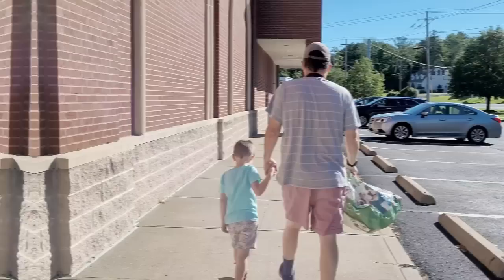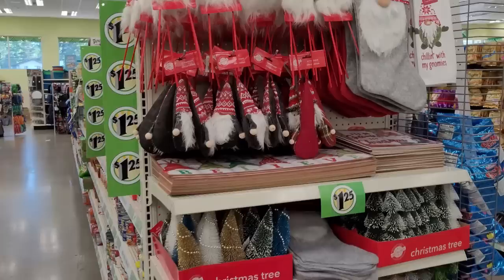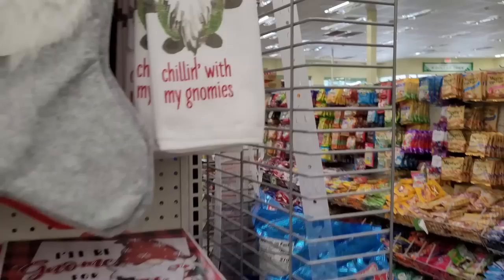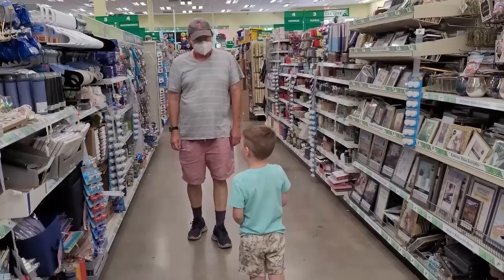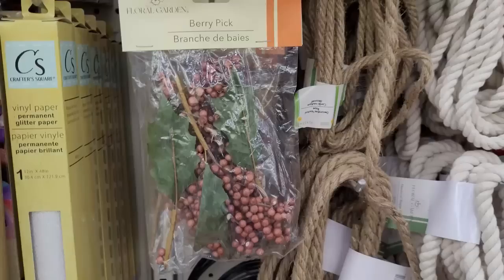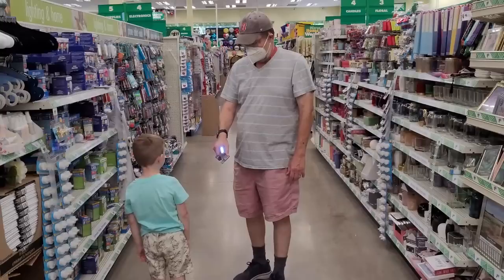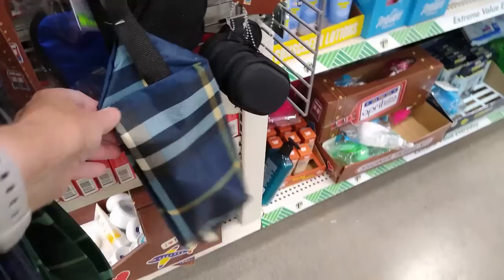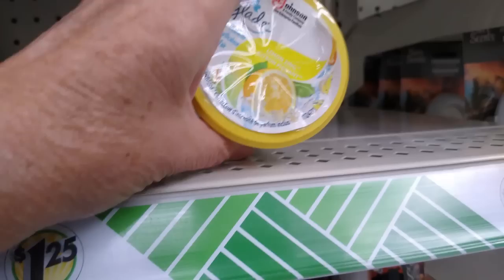COME WITH ME TO DOLLAR TREE | UNBELIEVABLE NEW ITEMS | ROAD TRIP TO DOLLAR TREE|CHRISTMAS, HALLOWEEN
BRAND NEW DOLLAR TREE. We are headed to the Dollar Tree. Please join us for a brand new Dollar Tree Shop with me. We are gonna go browse at the Dollar Tree and look for a Dollar Tree Haul to share with you all. We hit the road for the Dollar Tree and got out of the house. The Dollar Tree has Halloween, and Christmas 2022. So Please Come with me to Dollar Tree.
RUN to Dollar Tree NOW for these Dollar Tree New Finds, and to see what is new at dollar tree this week!!! BRAND NAME items
September 2022 New finds, Come Shop with me at Dollar Tree to see all the NEW BRAND Name items that you can Find RIGHT NOW for $1.25!

We are running to the Dollar Tree to go Dollar Tree Shopping to see all the Wow Wishlist Good New Finds at the Dollar Tree.  I'll be back with the Dollar Tree Haul next.  It's all new at the Dollar Tree and this store is filled with Dollar Tree New Finds! please join me today for a Dollar Tree Shop with me and we will do a Dollar Tree Walk through and Dollar Tree browse with me for some Fun New Exceptional finds that I've never seen !! I'm talking New Stuff that I have NEVER Seen.  They have a ton of New stuff.  I got some great BARGAINS and I want to show you what I got at the Dollar Tree.
I am amazed that you can get all this at the Dollar Tree. The Dollar Tree is my favorite place to shop and yes I have a Dollar Tree Addiction. Come along with me and shop with me at the Brand New Dollar Tree closest to me.

PLEASE COME CHECK OUT MY LATEST DOLLAR TREE VIDEOS..They feature Dollar Tree Hauls, Dollar Tree Walkthroughs, Dollar Tree Shop with me, Dollar Tree Browse with me and Dollar Tree taste tests, and Dollar Tree Product Reviews. So Come with me to the Dollar Tree and have some fun!
NEW Dollar Tree Shop with me! | COME WITH ME TO DOLLAR TREE | A RACE AGAINST TIME for NEW FINDS
NEW Dollar Tree Shop with me! | COME WITH ME TO DOLLAR TREE | Brand New Jackpot Finds 2022

DOLLAR TREE HAUL | Is this a weird haul? | My Dollar Tree Secret | AWESOME FINDS | I Love The DT

DOLLAR TREE SHOP WITH ME | COME WITH ME TO DOLLAR TREE | HUMONGOUS STORE | March 20, 2022

Some of my favorite Dollar Tree haul ladies are CraftyGirl, Thrifty Tiffany Dollar Tree Hauls, Noni's Life Dollar Tree Haul, Pretty N Flawed, Chic on the cheap, Jennifer Mowen5, Do it on a dime. I bet you know and love them all.They all love the Dollar Tree as much as me !

This video is about :
DOLLAR TREE, DOLLAR TREE HAUL, DOLLAR TREE HAUL  2022, DOLLAR STORE HAUL  2022